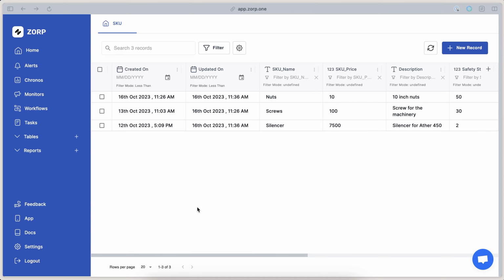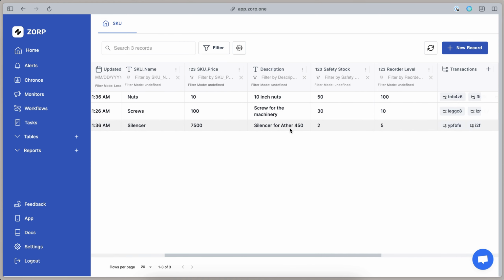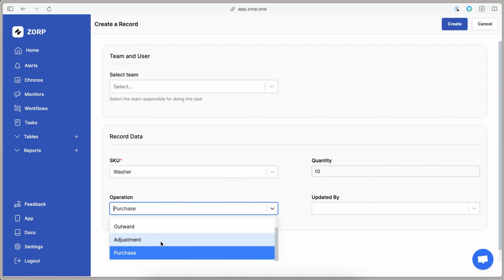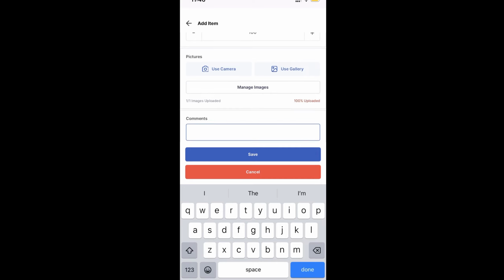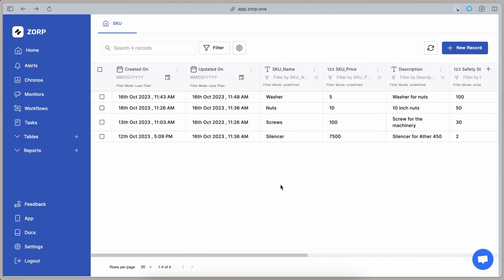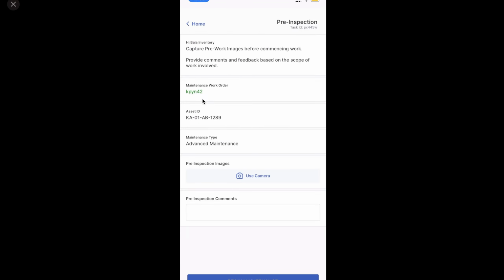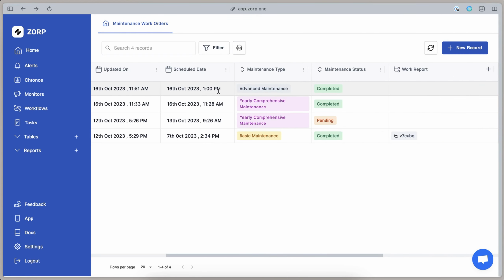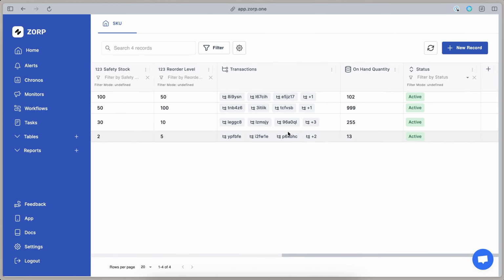ZORP Asset and Inventory Management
Here's the demo of Asset and Inventory Management tool from ZORP.

Here are the features that are covered.
- Creating a new Asset
- Creating Leasing Partners
- Asset Issue
- Asset Return
- Managing Asset Transactions
- Creating a new Inventory SKU
- Managing Inventory SKU Transactions
- Asset Maintenance.
- Consumption of Inventory during Maintenance Process